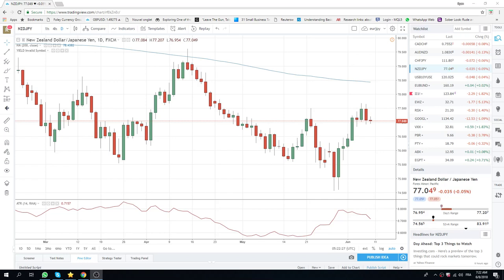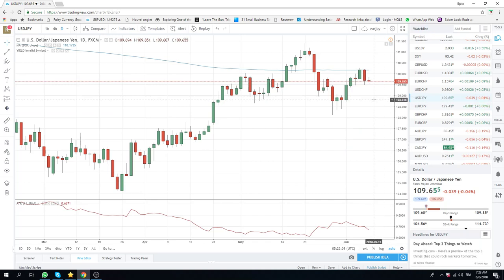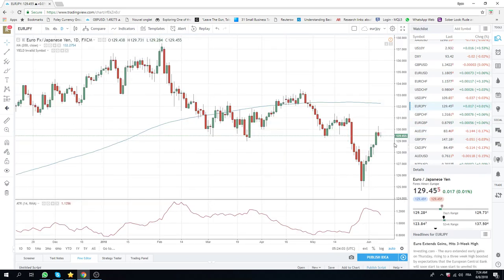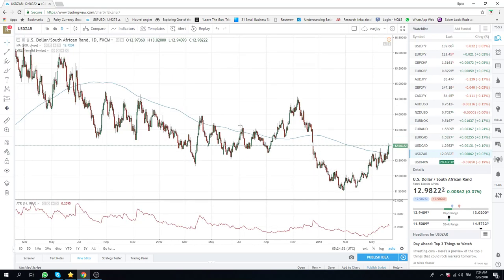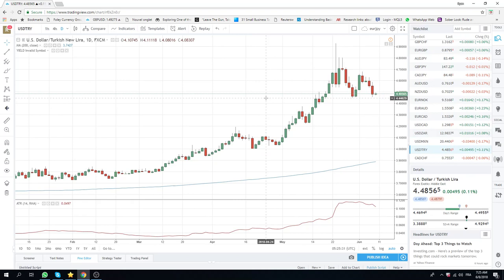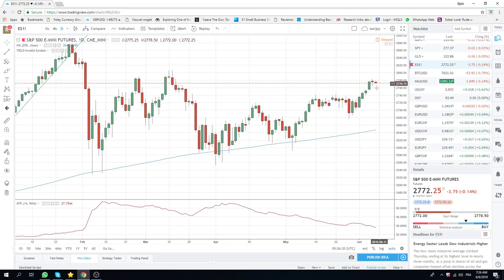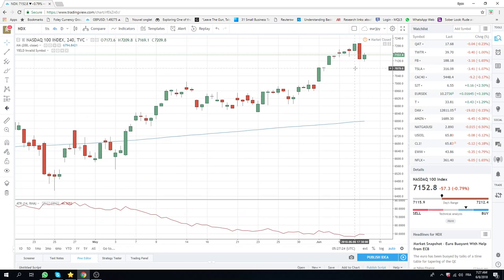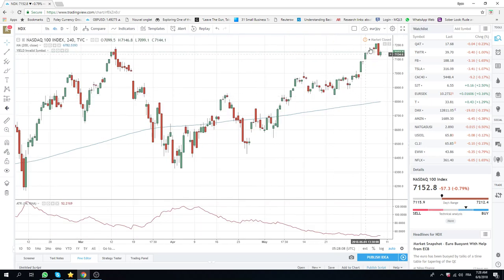08Jun18 Europe Opening Call - PrivateerFX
watching Nasdaq as risk off barometer

RiskOff in Stocks so looking at JPY crosses

we are core-short EURJPY, USDJPY, AUDJPY

Buying USDZAR on dips

Avoiding USDTRY

Web: PrivateerFX.com

THIS WAS
08Jun18 Europe Opening Call - PrivateerFX